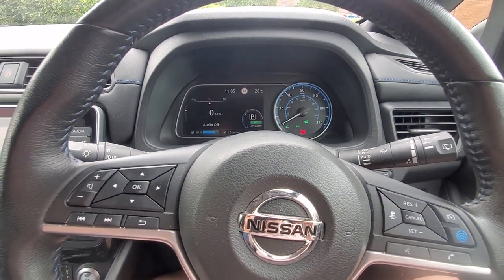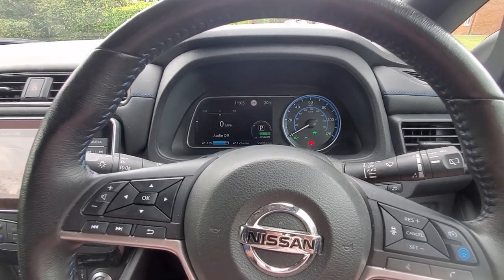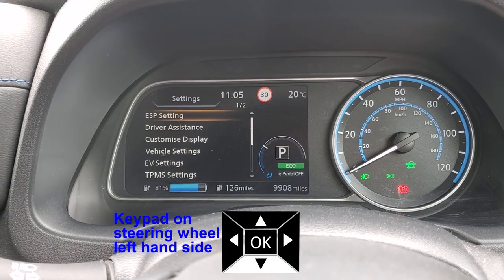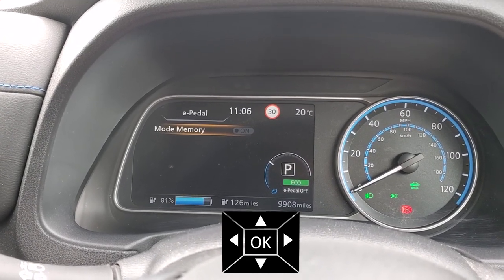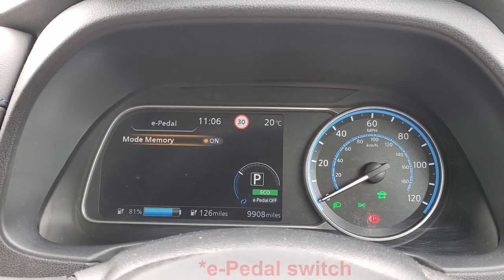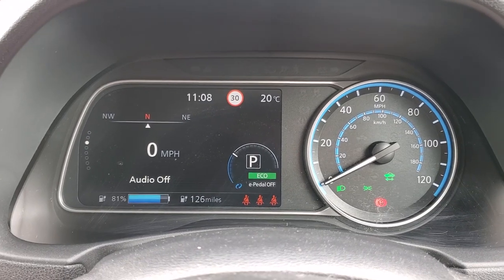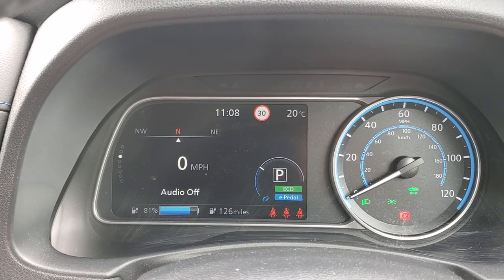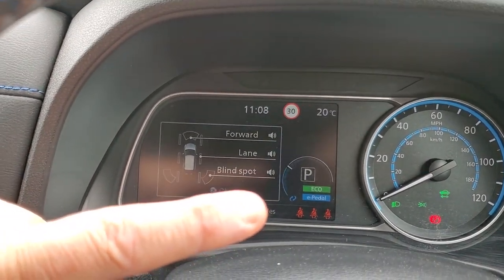20230919 NissanLeaf e-Pedal mode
I decided to make this video after seeing some comments in a Nissan Leaf Facebook group, which mentioned they weren't able to have the e-Pedal permanently on any more.

This situation arose after a recent software update after a recall.

This video explains how to access the menus on the dashboard, and change the settings, so that the vehicle remembers what mode you had the e-Pedal in when you switched the vehicle off.